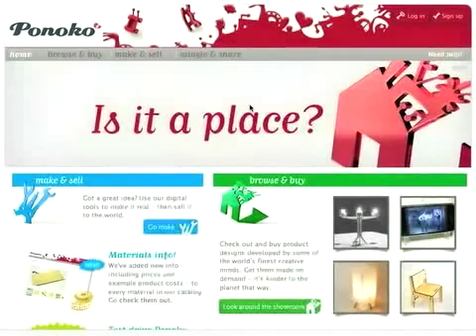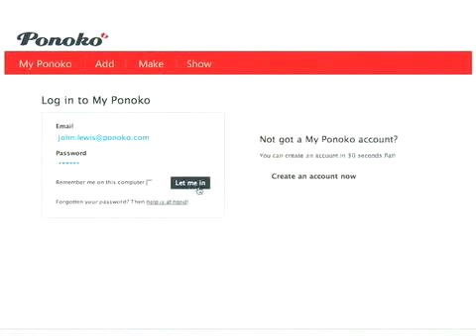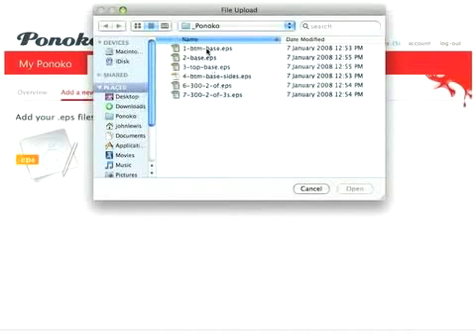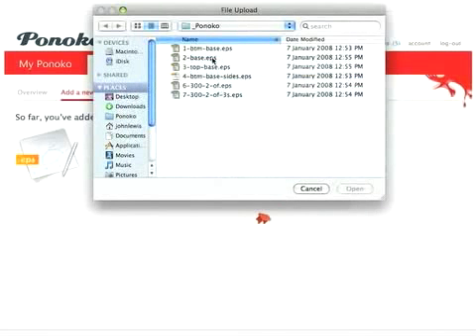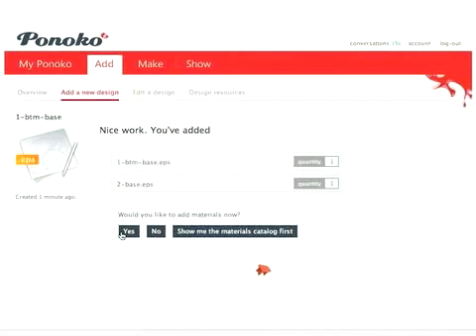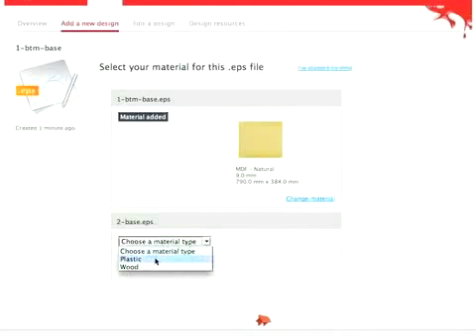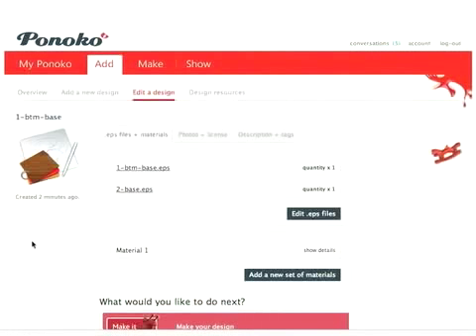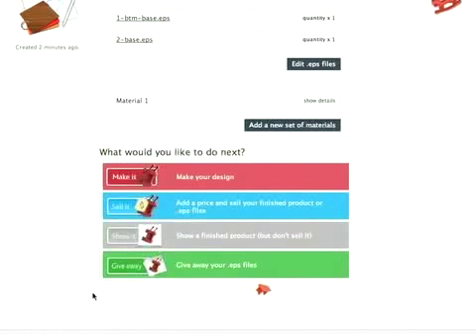Combining design files and shipping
A video showing how to group design files together and combine them into one shipment using Ponoko.